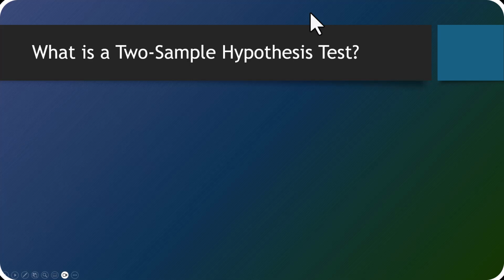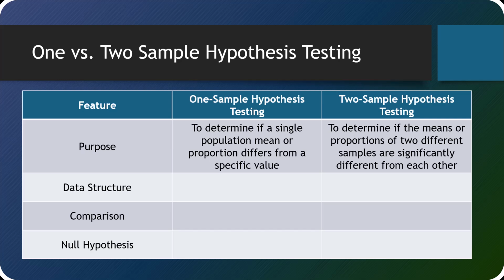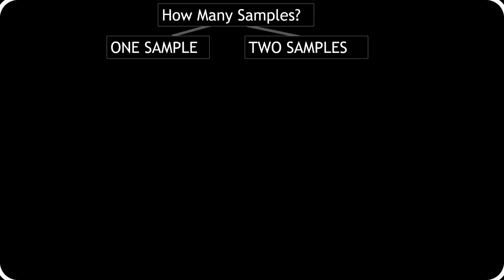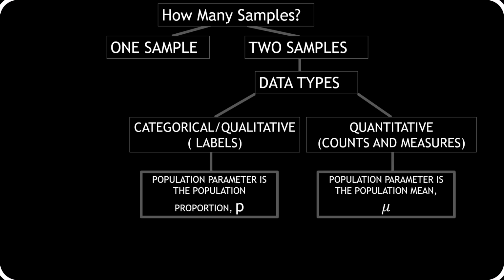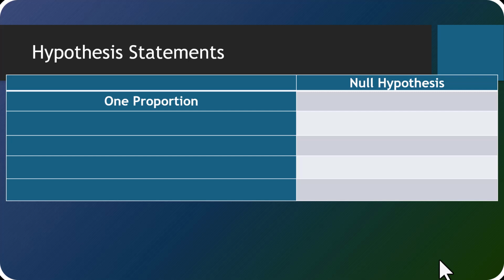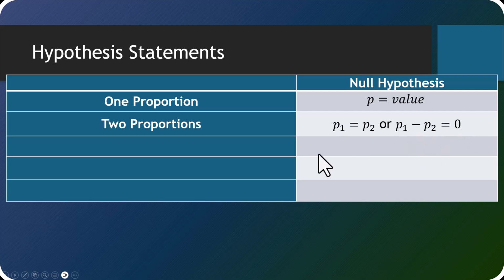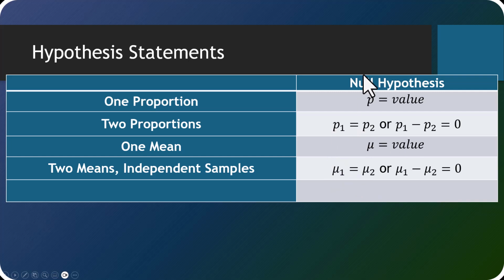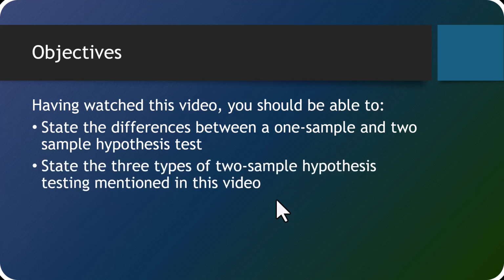Introduction to Two-Sample Hypothesis Testing